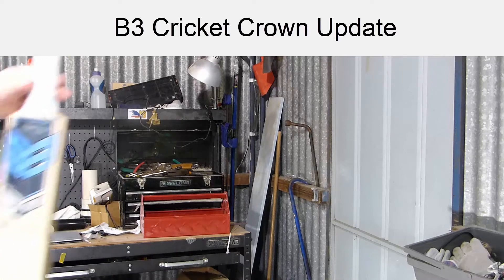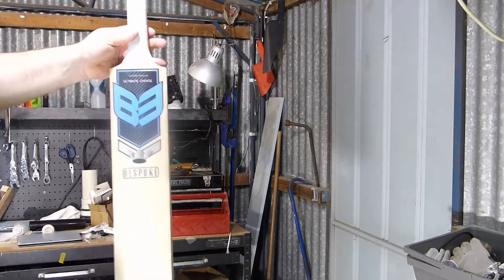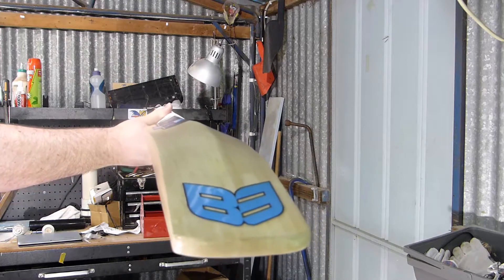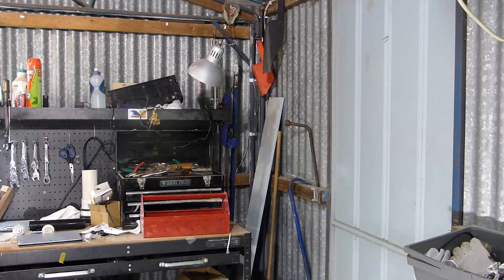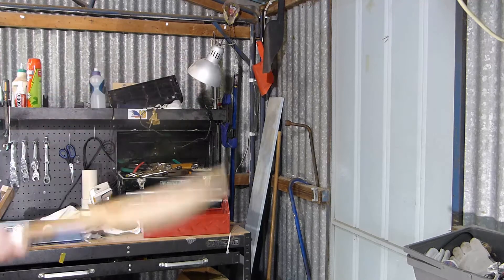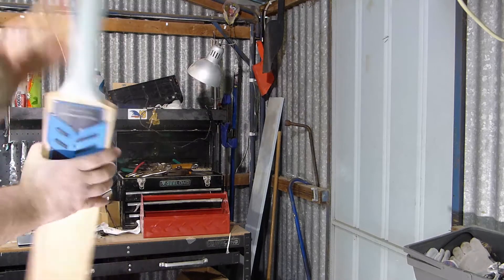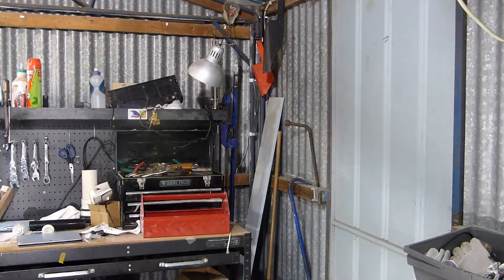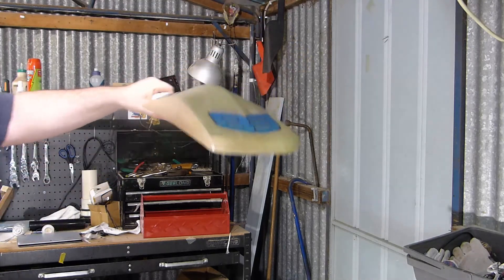B3 Shan Masood Crown Bat Update